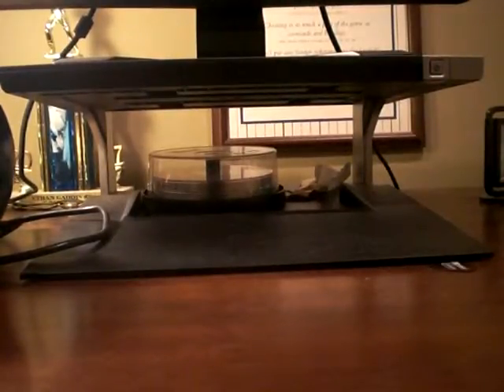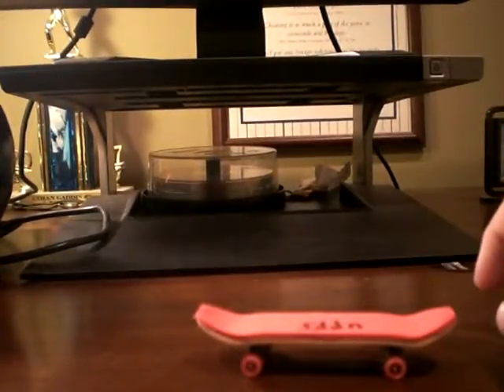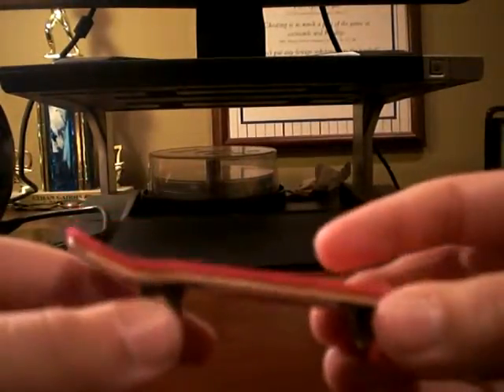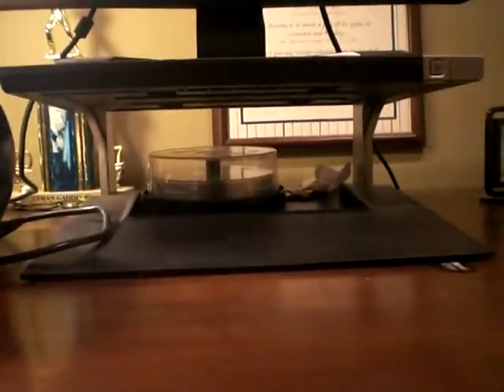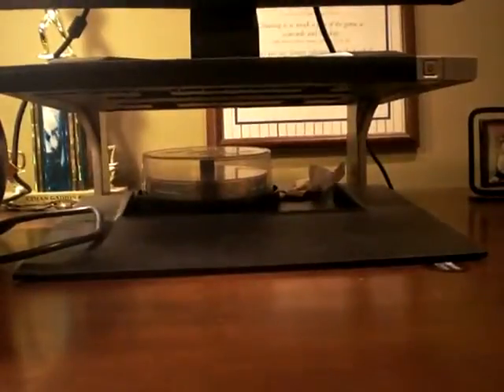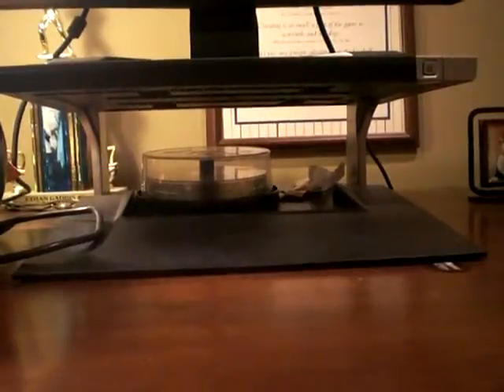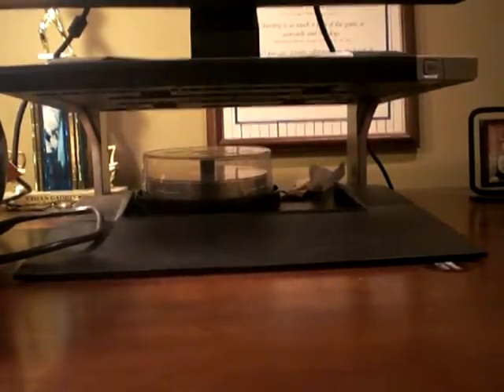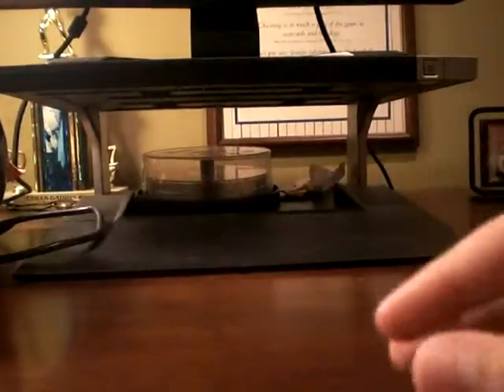Random vid!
this is just a random vid with  a contest in it!